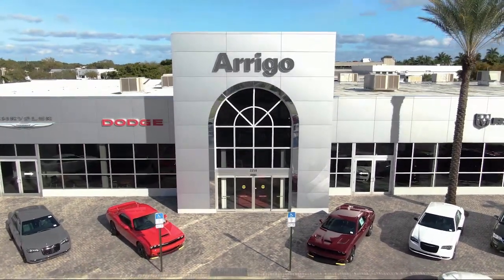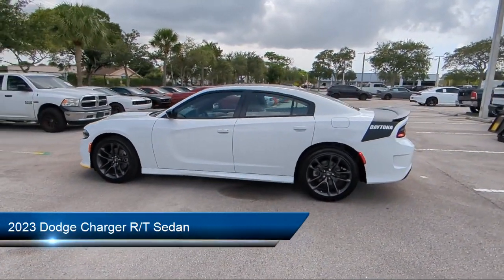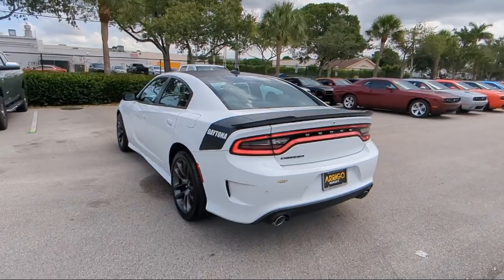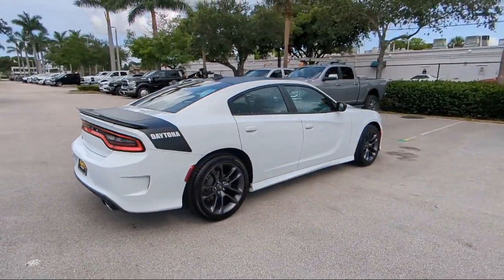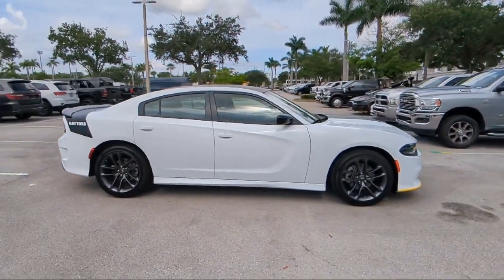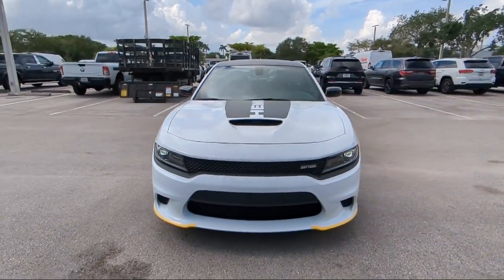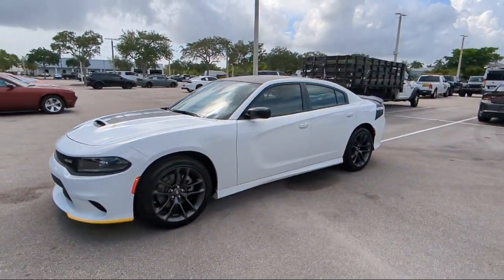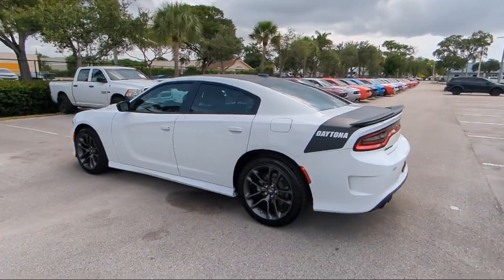2023 Dodge Charger R/T Sedan Margate Coconut Creek Pompano Ft Lauderdale Lighthouse Point Boca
2023 Dodge Charger R/T Sedan Stock Number: H556714 Vin:2C3CDXCT8PH556714.

2250 N State Rd 7